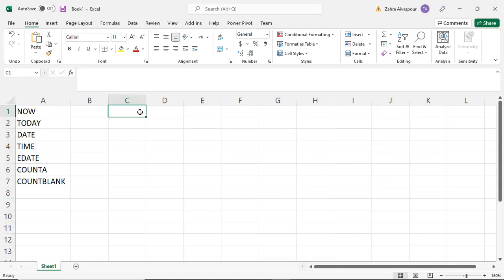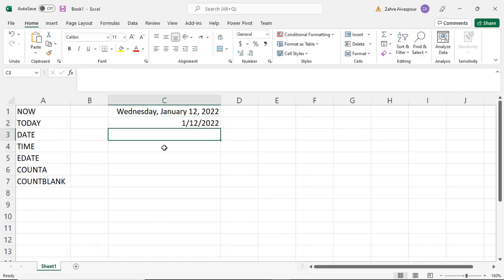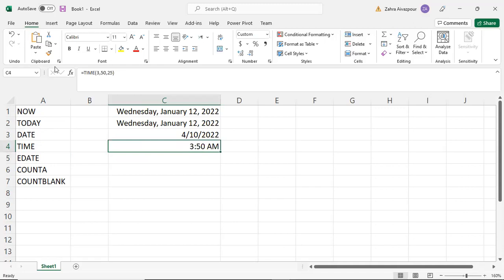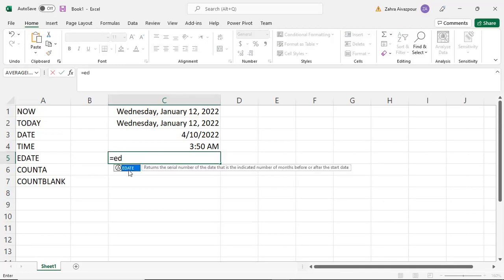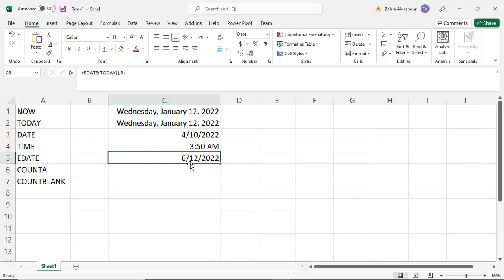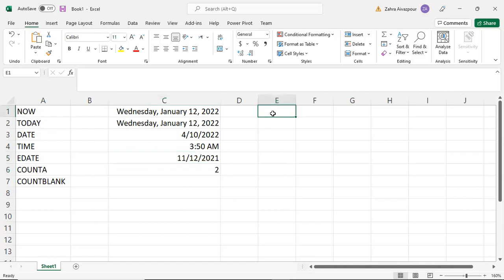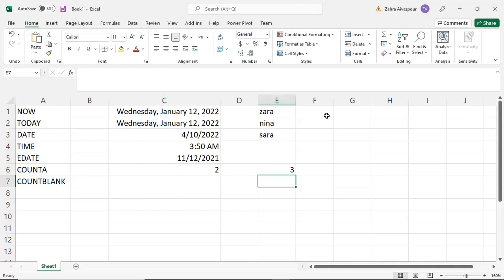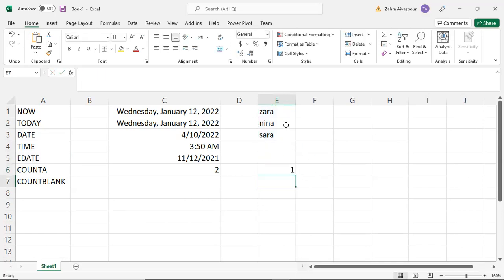Module 2-Time functions in Excel- part 6